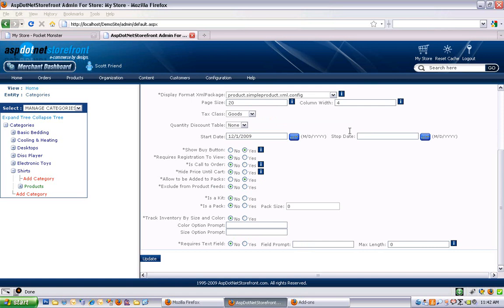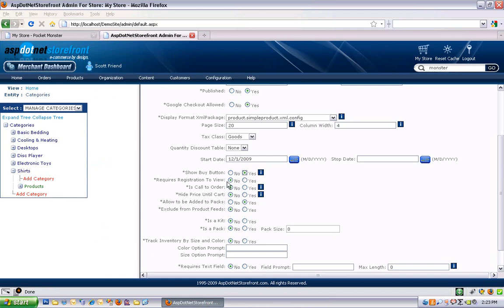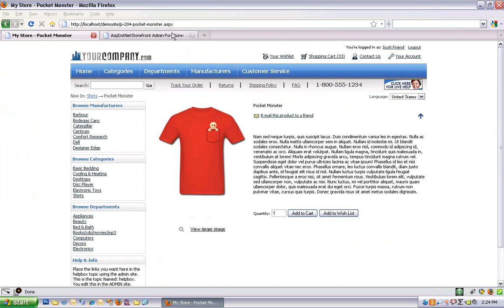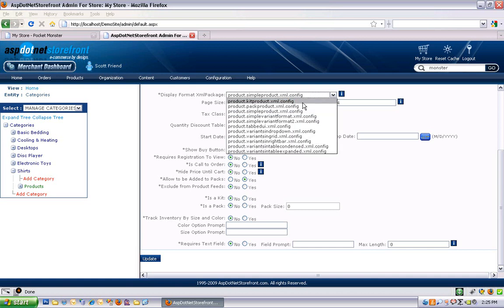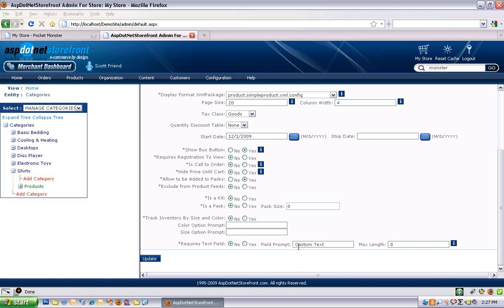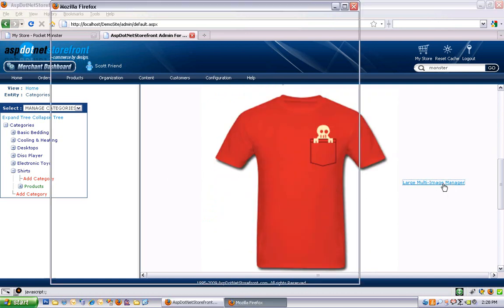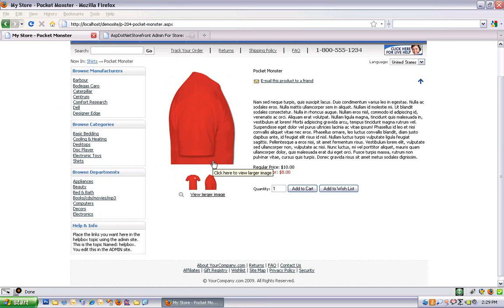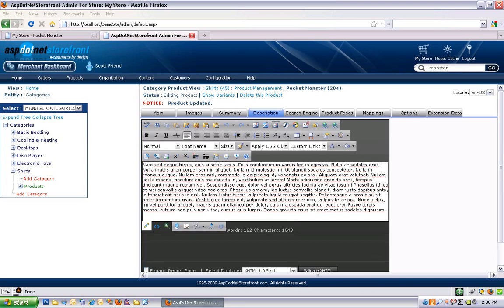Products In Depth (Part 2)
AspDotNetStorefront Product Entry